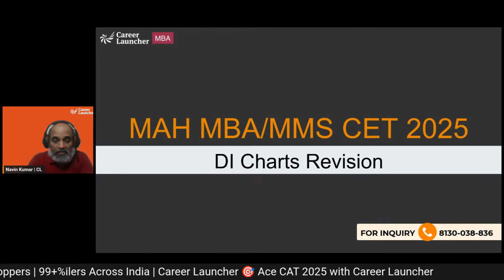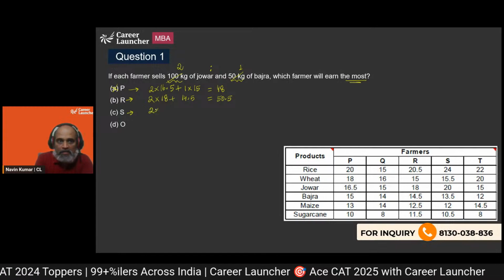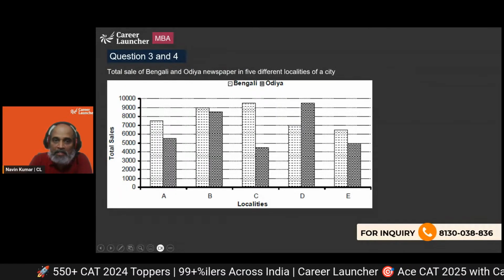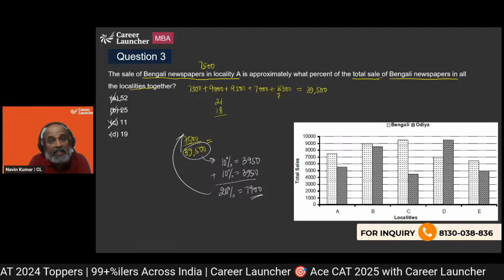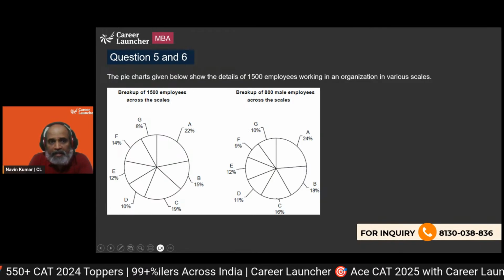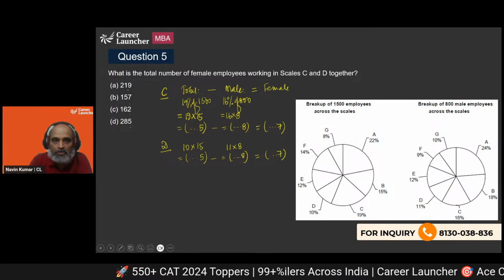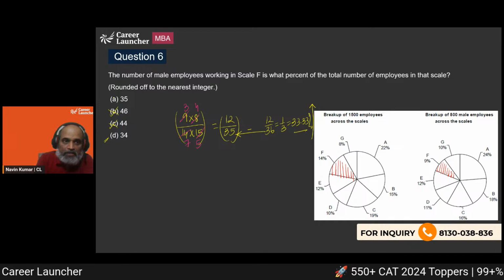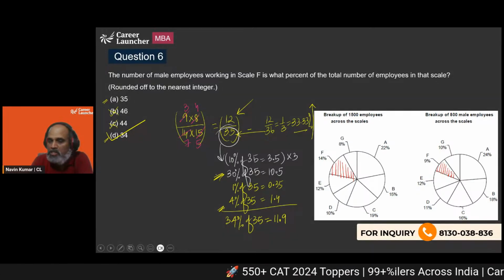MAH MBA CET Preparation 2025 | Tricks to Solve DI Charts | Data Interpretation Reasoning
Struggling with Data Interpretation in MAH MBA CET 2025? Learn fast & effective tricks to solve DI charts accurately and quickly.

🔹 Step-by-Step DI Solving Techniques
🔹 Shortcuts for Bar Graphs, Pie Charts, Tables & Line Graphs
🔹 Boost Accuracy & Speed in DI Section
🔹 Most Expected DI Questions for MAH MBA CET